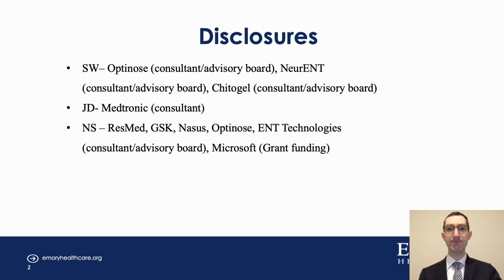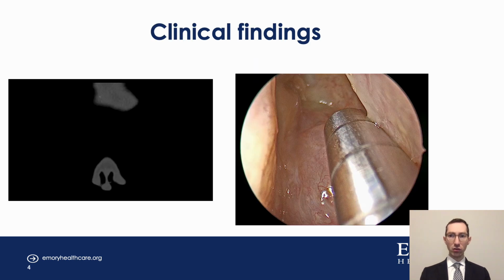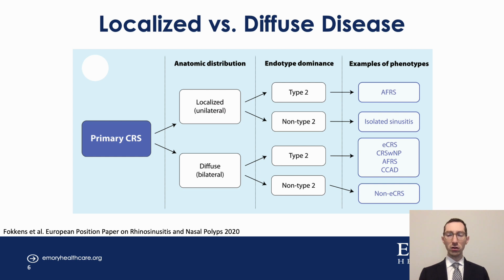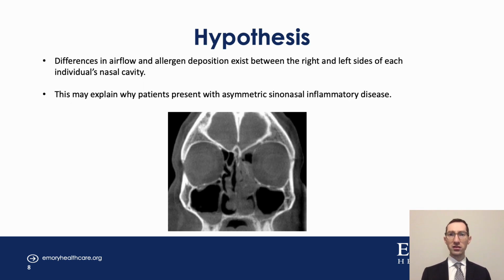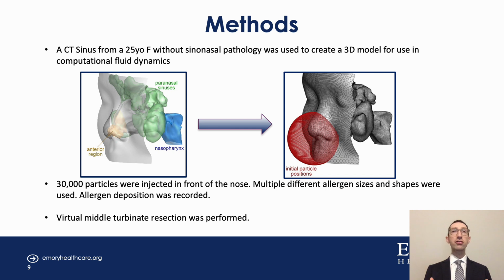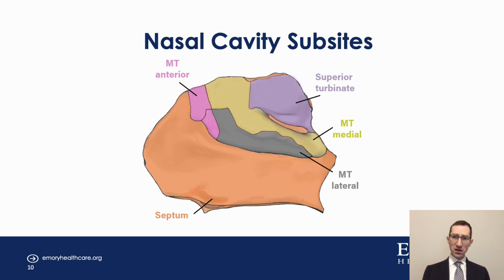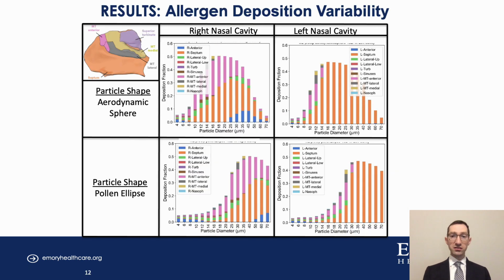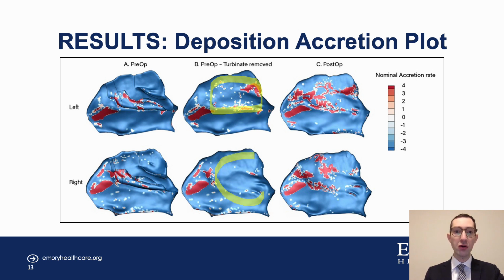Variability Allergen Deposition Explains Asymmetric Involvment in CCAD -Daniel Spielman - SCONA 2023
Background: In certain atopic patients, such as allergic rhinitis and central compartment atopic disease (CCAD), allergen sensitivity contributes to sinonasal inflammatory conditions. Differences in the distribution of inflammation often exist between the right and left sinonasal cavities of each patient. We hypothesize that variances in airflow and allergen deposition may explain the observed asymmetry in distribution of inflammatory disease between the right and left nasal cavities of the same individual in CCAD.

Objective: We aimed to assess differences in sinonasal allergen deposition between right and left sides of an individual’s nasal cavity.

Methods: Computational fluid dynamics (CFD) simulations were used to model allergen deposition. A model was created from the sinus CT scan of a patient without sinonasal pathology. CFD analysis was performed to assess the distribution of various shaped inhaled particles between the right and left nasal cavities before and after middle turbinate (MT) resection.

Results: CFD analysis demonstrates that allergen deposition varies significantly between the right and left sides. Deposition varies with particle diameter, shape and size. Most particles deposit on the anterior surface of the MT and septum. Following resection of the MTs, particle deposition significantly increases at the superior-lateral nasal walls, sinuses, and nasopharynx.

Conclusion: Allergen deposition varies considerably between the right and left nasal cavities in the same individual, in a CFD model pre- and post-MT excision. Differences in allergen deposition may account for asymmetry in atopic-related forms of CRSwNP, such as allergic rhinitis and CCAD, across individuals and within the same individual.